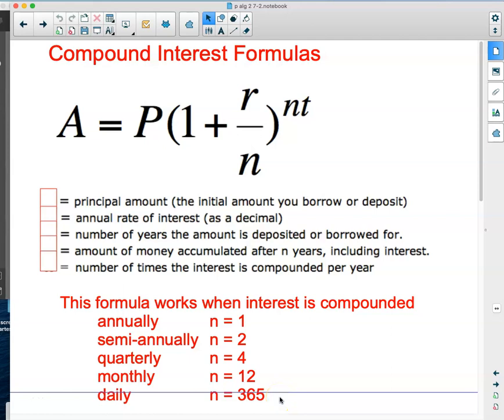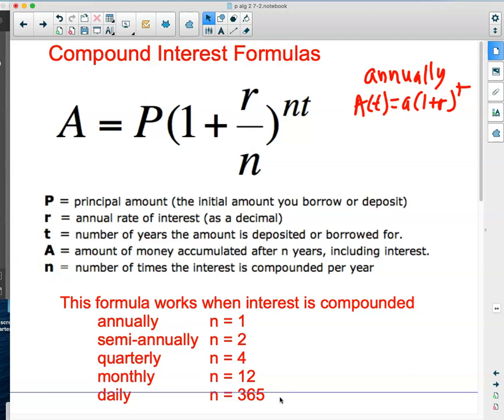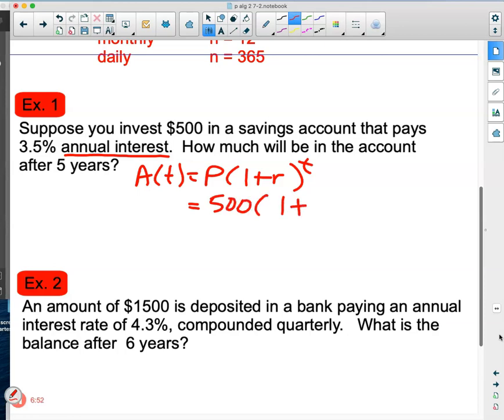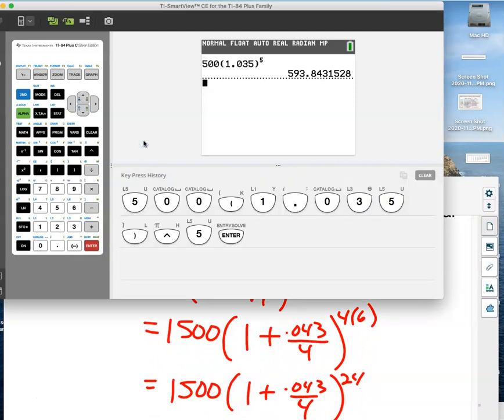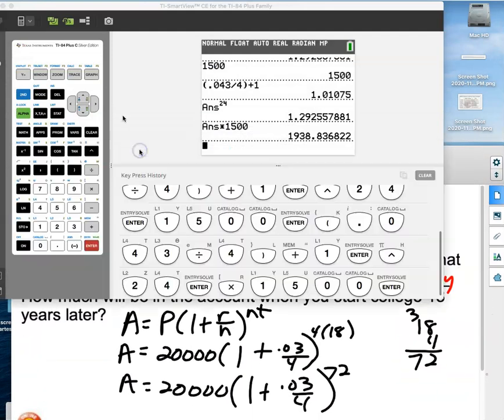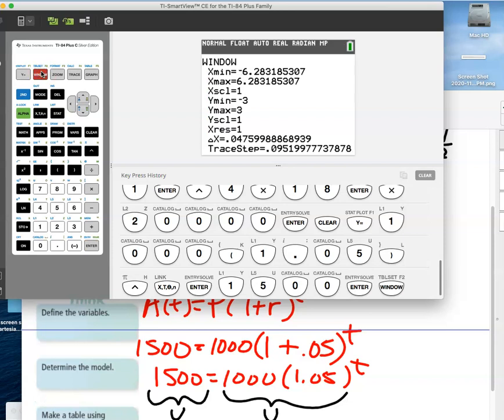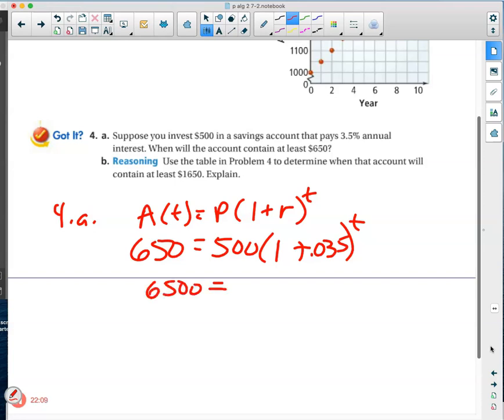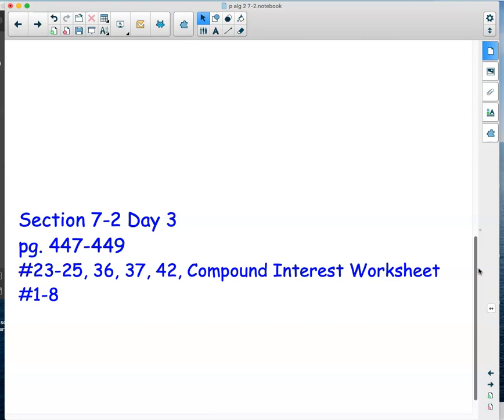Algebra 2 Section 7-2 Day 3, Mar 23, 2021